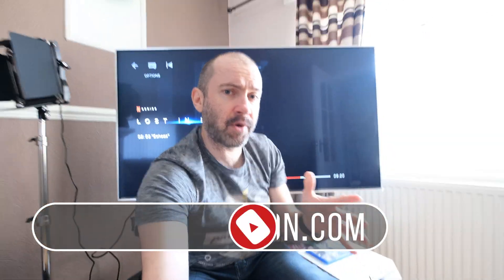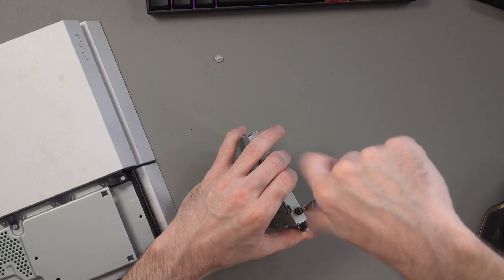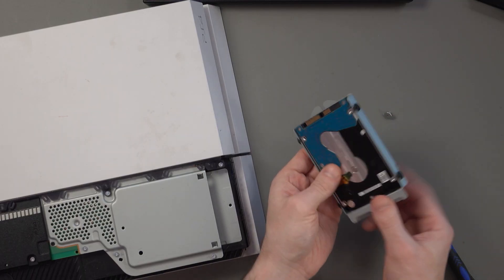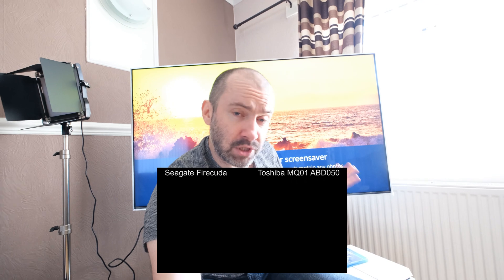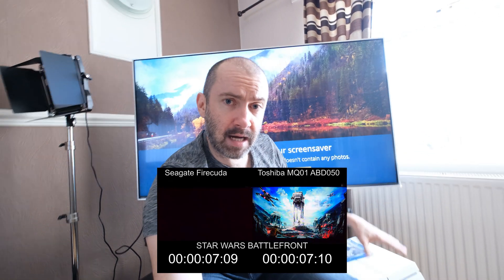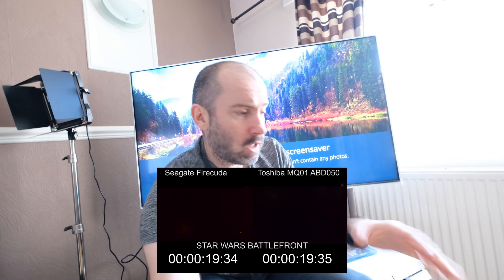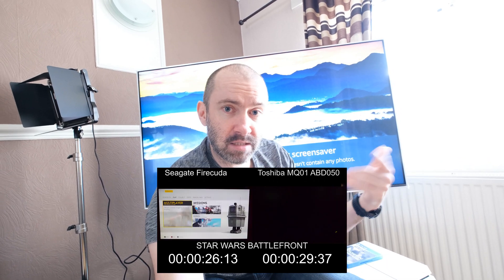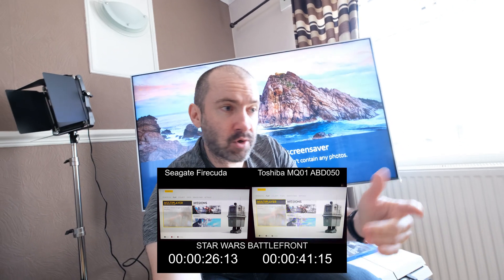PS4 & XBox One : HDD, SSD, Hybrid or External Drive?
What type of hard drive should you buy for your Sony PS4 or XBox One?

In this video, I talk briefly about mechanical hard drives, hybrid drives, solid state drives and external drives.

What type of drives do you use?

Kevin